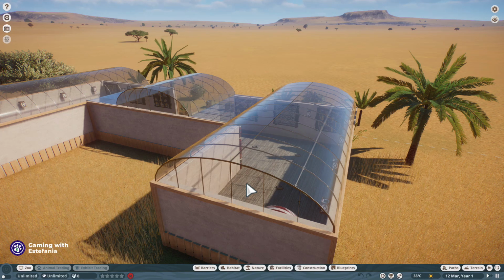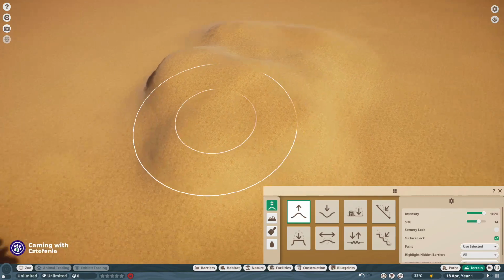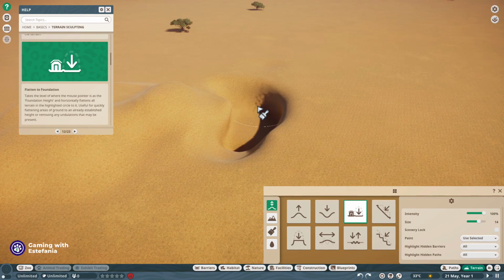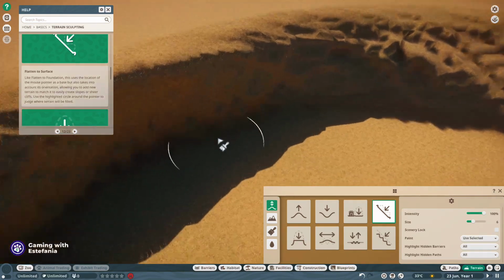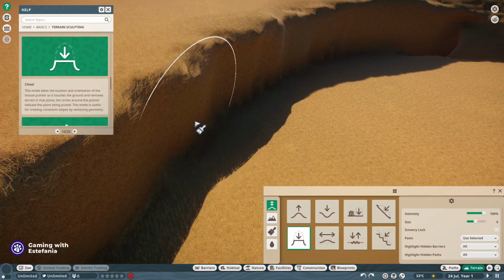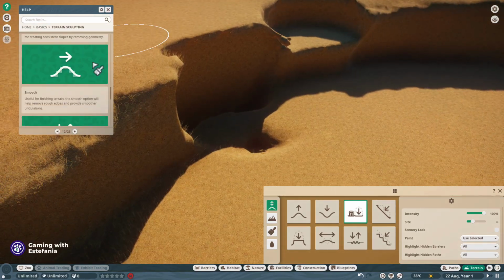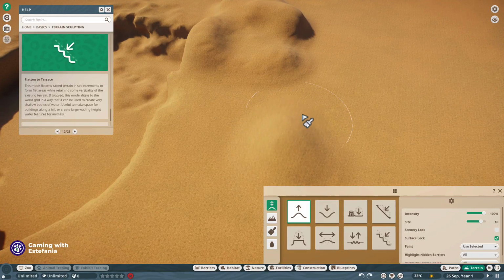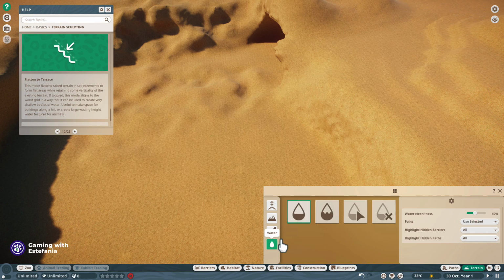Beginner's Guide to Terrain Sculpting in Planet Zoo - All Tools Explained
Are you new to Planet Zoo and want to learn how to sculpt your own terrain? In this video, I'll walk you through the eight terrain sculpting tools in Planet Zoo, so you can create amazing landscapes for your animals.

We'll cover the following tools:

⌛ (00:00) Intro
⌛ (00:37) Pull
⌛ (01:16) Push
⌛ (02:27) Flatten to foundation
⌛ (03:20) Flatten to surface
⌛  (04:51) Chisel
⌛ (06:42) Smooth
⌛ (07:21) Roughen
⌛ (07:42) Flatten to terrace

I'll show you how to use each tool to create different effects, and I'll give you some tips on how to get the most out of them.

By the end of this series of videos where we will cover the terrain tools, you'll be a terrain sculpting pro!

More about Planet Zoo:

Planet Zoo is a zoo management simulation game developed and published by Frontier Developments.

In Planet Zoo, our task is to build and manage a zoo. We must create habitats for animals, provide them with food and water, and ensure their safety and well-being. We can also build exhibits for the public to view the animals.

The game features a variety of animals. Each animal has its own needs and requirements, which we must meet in order to keep them healthy and happy.

In addition to animal care, we must also manage the financial aspects of their zoo. We must build and maintain buildings, hire staff, and market the zoo to attract visitors. We can also participate in conservation projects to help protect endangered species.

If you are a fan of zoo management games, or if you are simply looking for a challenging and rewarding simulation game, then Planet Zoo is definitely worth checking out.

terrain sculpting, planet zoo, terrain tools, pull, push, flatten, smooth, roughen, terrace